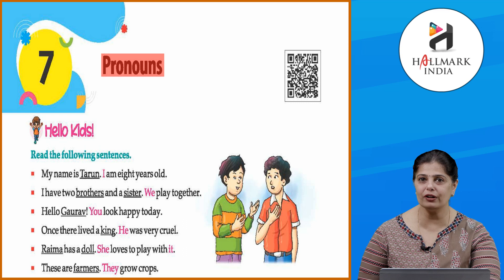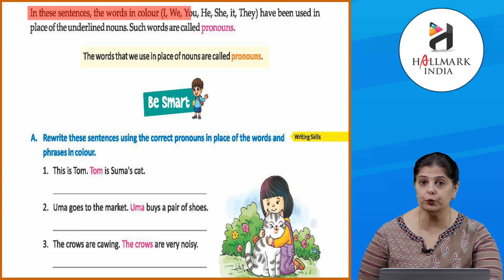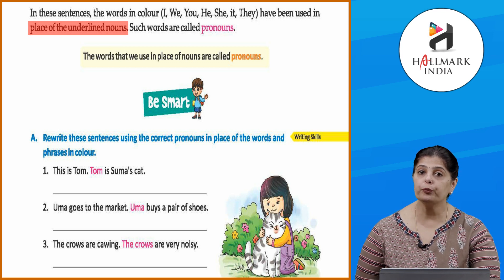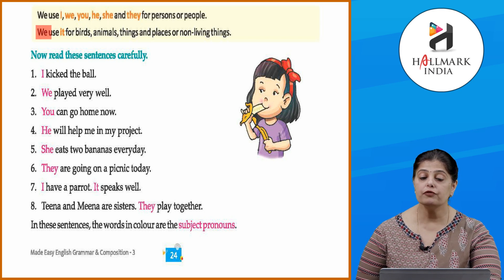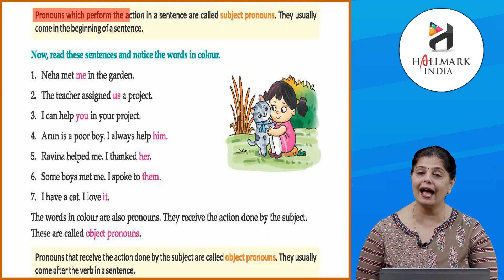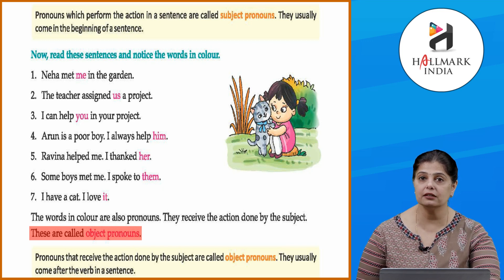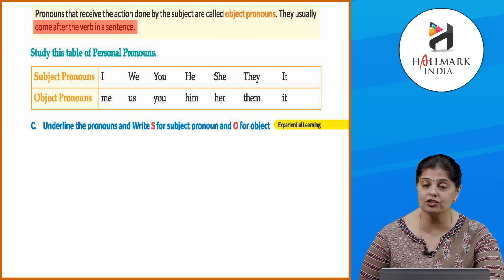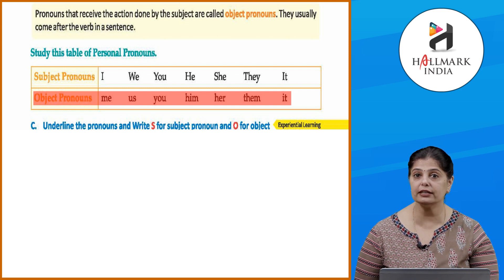Ch 7 | Hallmark India | Grammar | Class 3 | Pronouns | For children